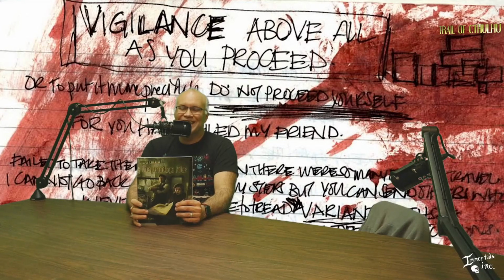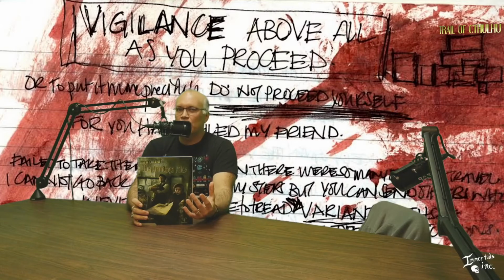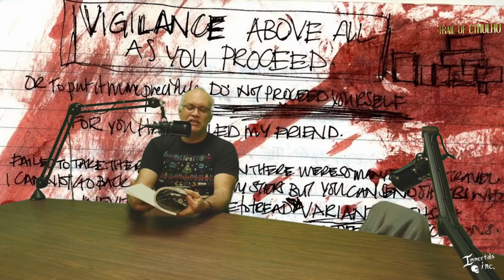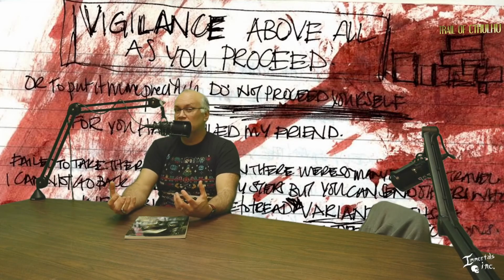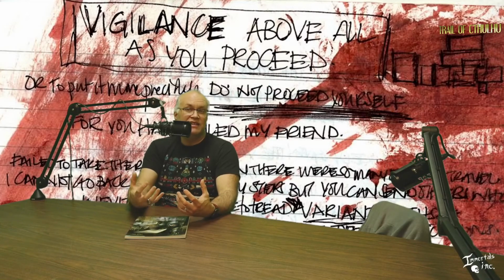The Trail of Cthulhu continues within the Armitage Files...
John discusses another RPG series within the Trail of Cthulhu, this time being the Armitage Files. One thing is for certain, this deals with pure lunacy.